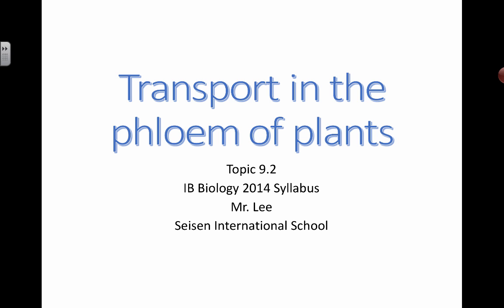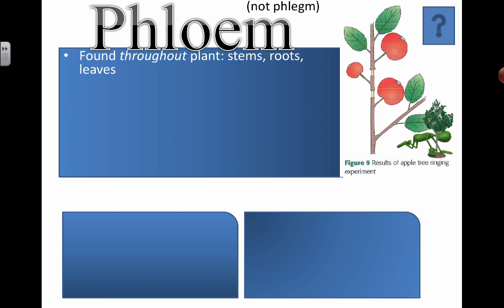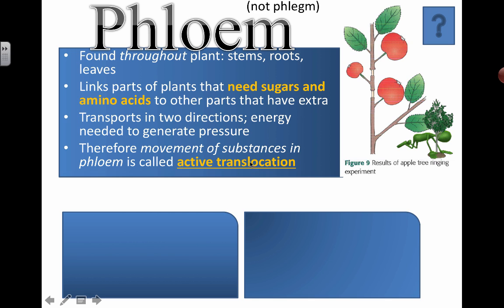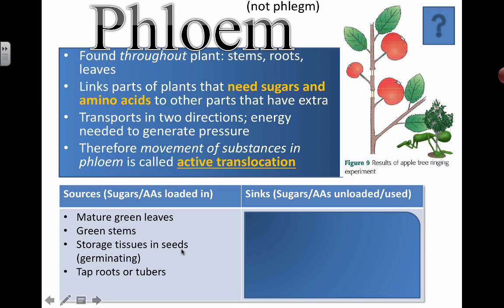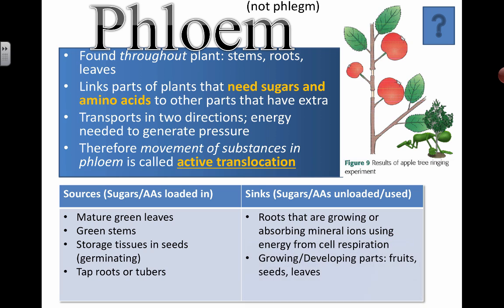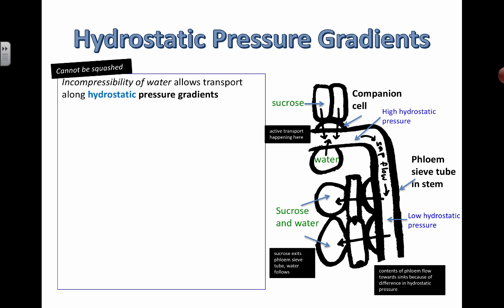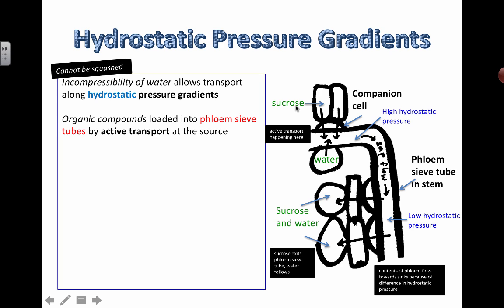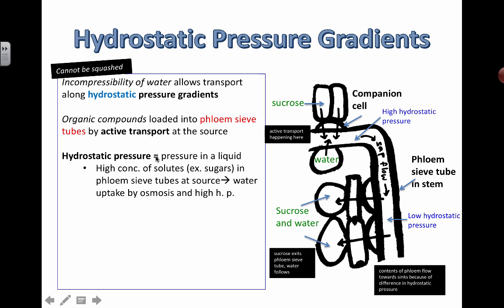Phloem and Hydrostatic Gradients (2016)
9.2 Transport in the phloem of plants: Phloem and Hydrostatic Gradients

Table of Contents:

00:00 - Transport in the phloem of plants
00:23 - Phloem
04:47 - Hydrostatic Pressure Gradients
08:44 - How sucrose gets “pumped”
08:47 - Hydrostatic Pressure Gradients
09:13 - How sucrose gets “pumped”
11:40 - Hydrostatic Pressure Gradients

Understanding that:

-Incompressibility of water allows transport along hydrostatic pressure gradients.
-Raised hydrostatic pressure causes the contents of the phloem to flow towards sinks.